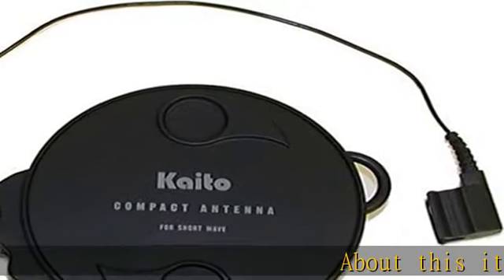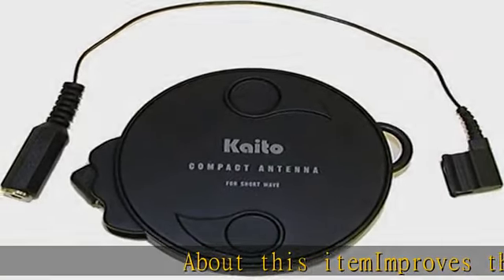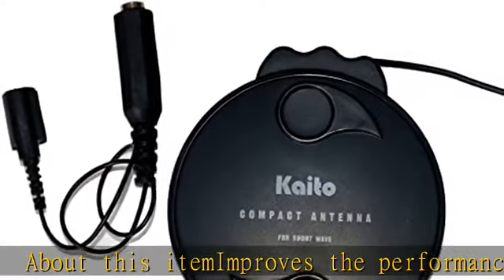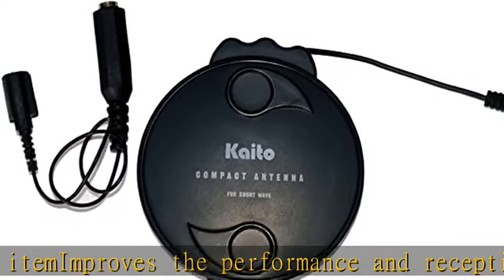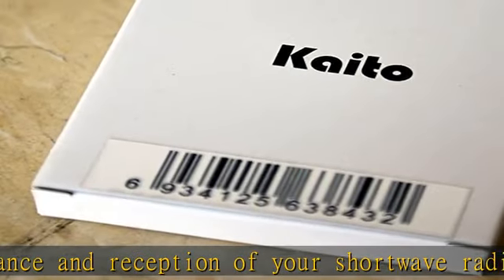Kaito T-1 Radio Antenna